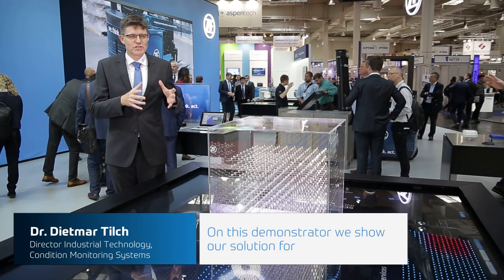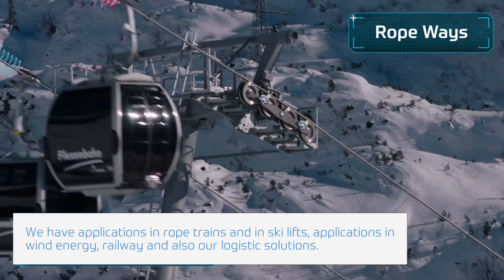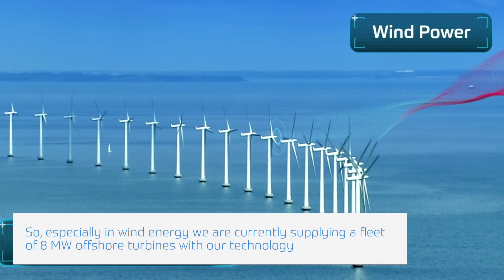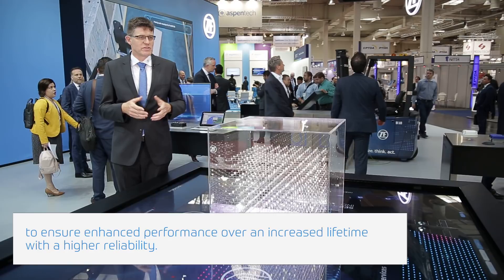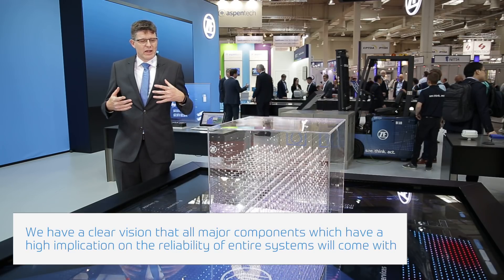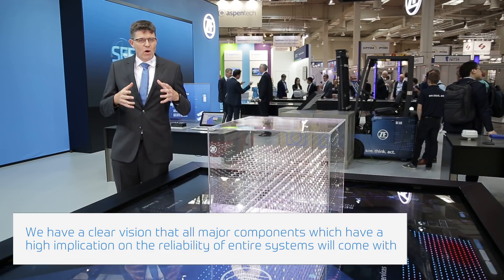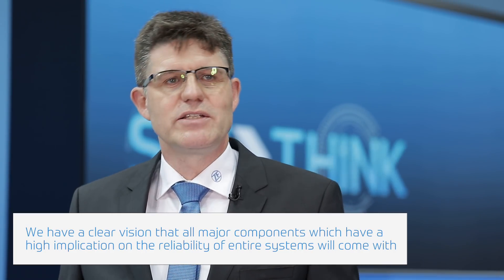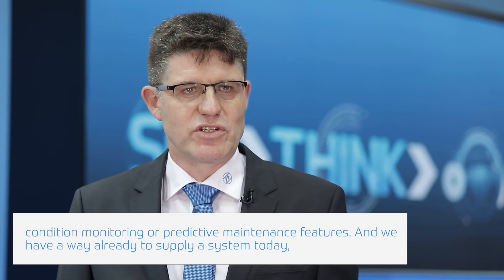Condition Monitoring and Predictive Maintenance (EN)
From ropeways to wind turbines: ZF has developed cloud-based condtion monitoring and predictive maintenance solutions for different applications, click hhere for more: